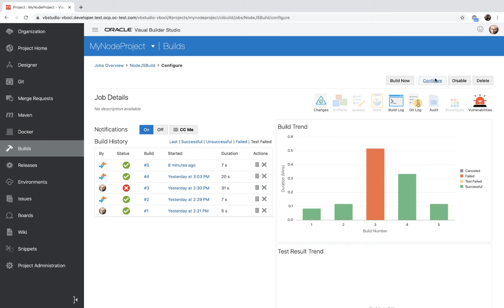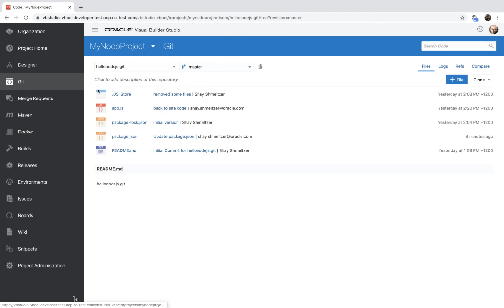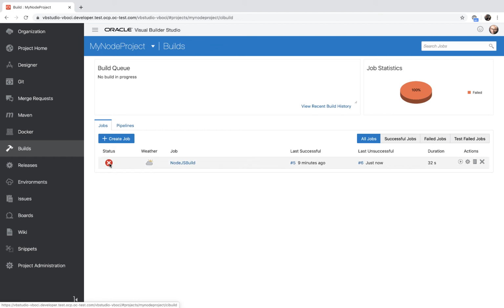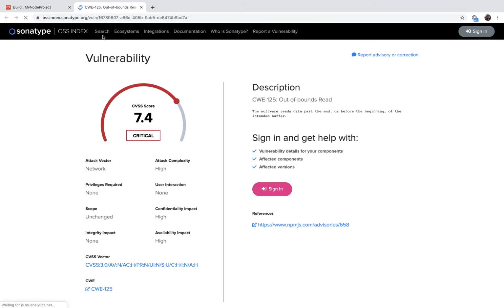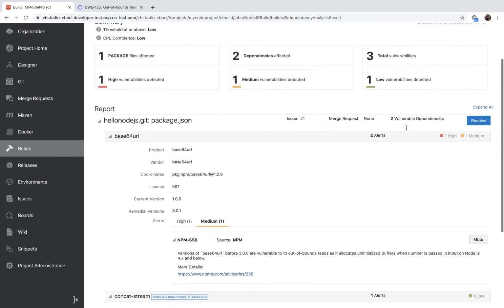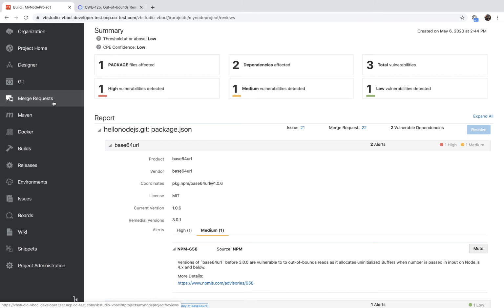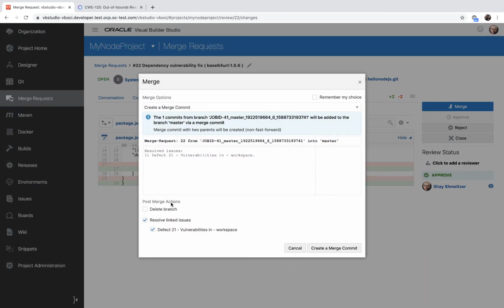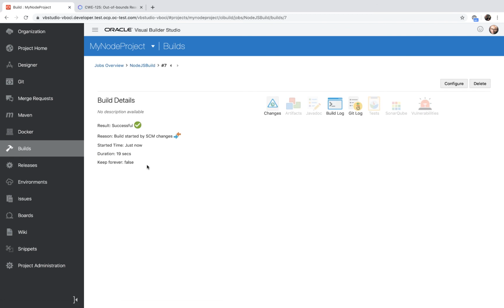Analyzing Your App for Dependency Vulnerabilities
How to scan your application for usage of libraries that have known vulnerabilities as part of your continuous integration process.